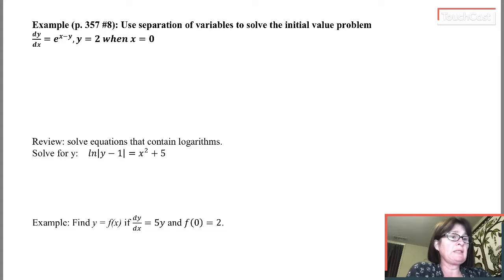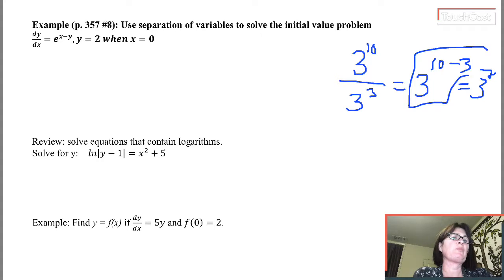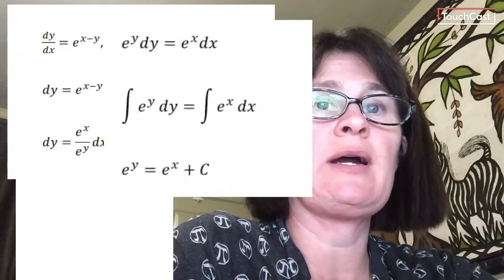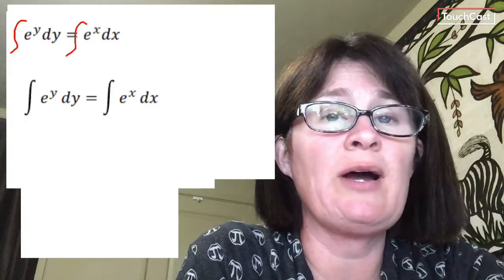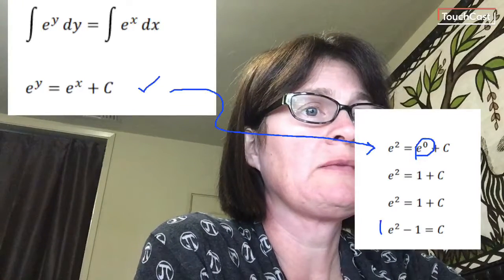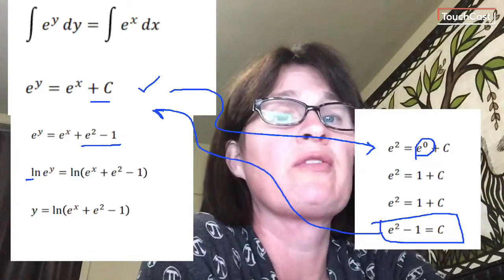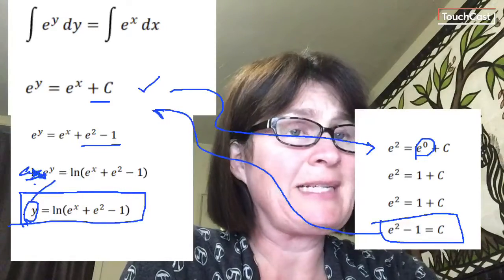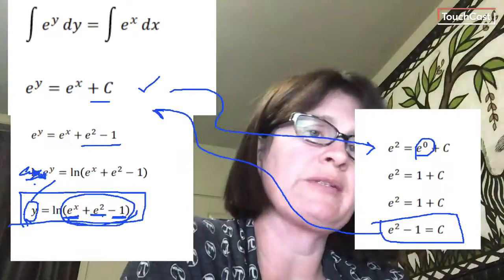6.4 Separable Differential Equations (part 3)